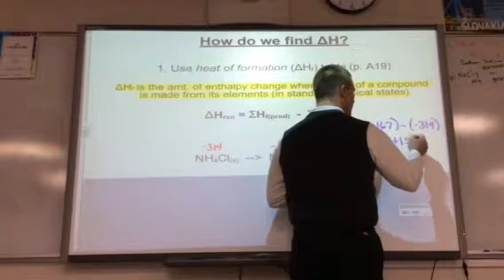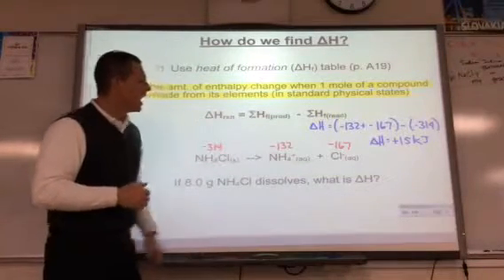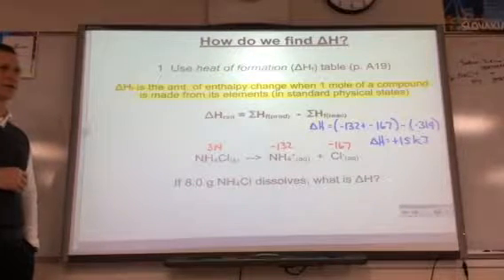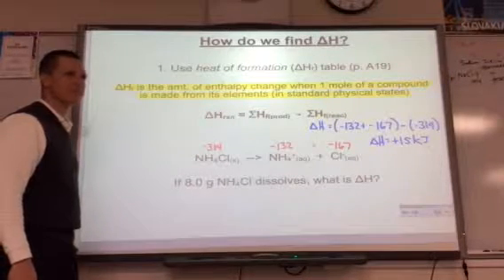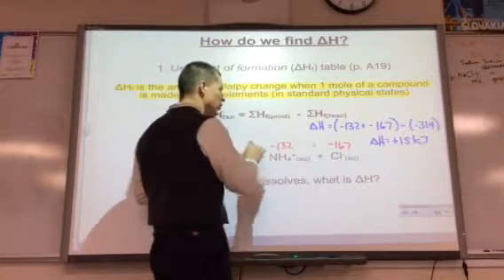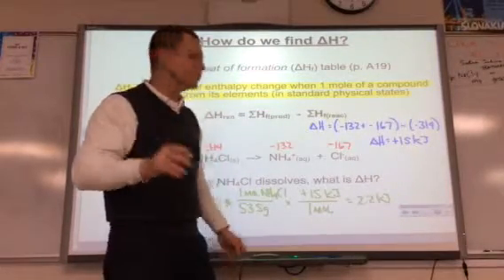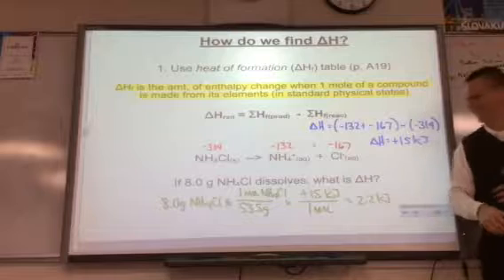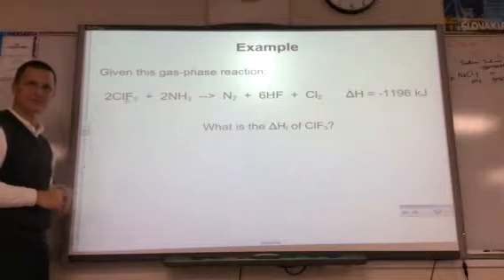Nov. 7 part 2